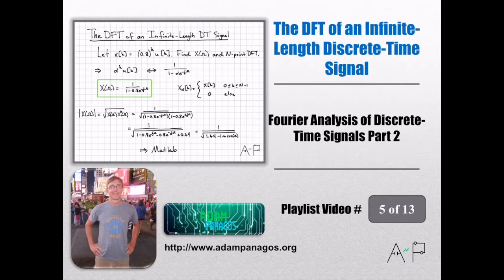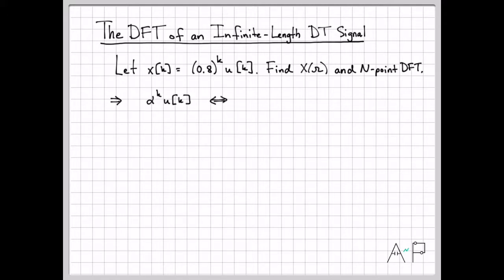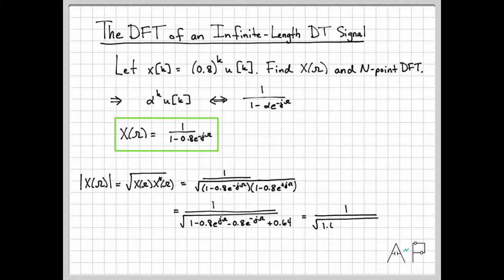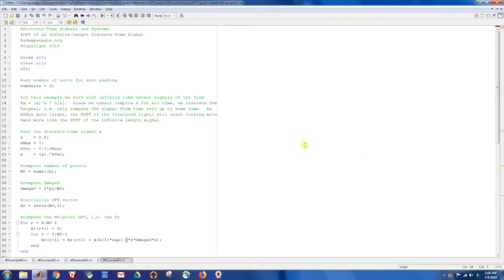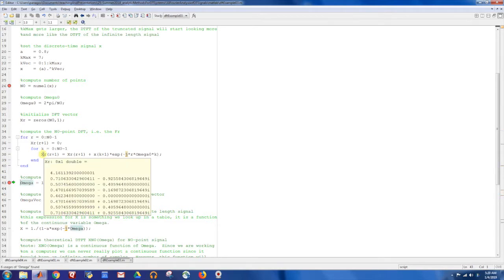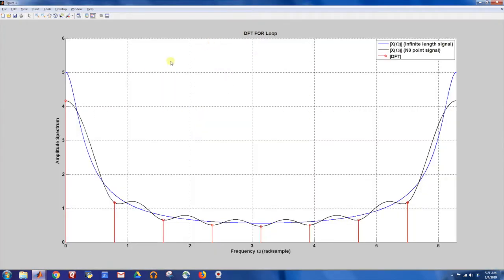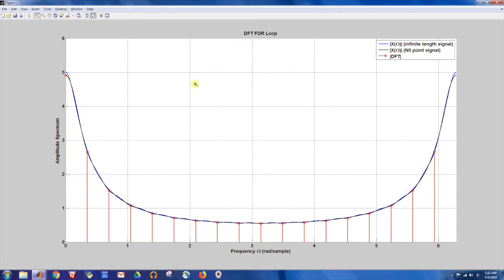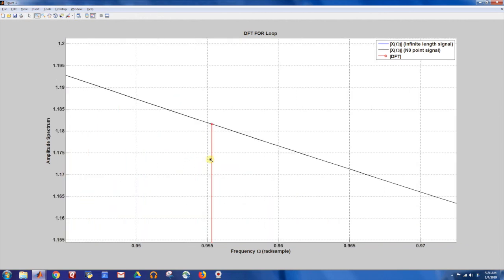The DFT an Infinite-Length Discrete-Time Signal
This video also evaluates the DFT of a discrete-time signal x[k] to get samples of the signal’s Discrete-Time Fourier Transform.  However, this signal is more complicated than our previous example since this signal has infinite duration in time.  To compare the results of the DFT computation we also analytically compute the Discrete-Time Fourier Transform and amplitude spectrum of the signal.  The last part of the video performs the DFT computation in Matlab and shows that the DFT coefficients do indeed properly sample the DTFT as desired.